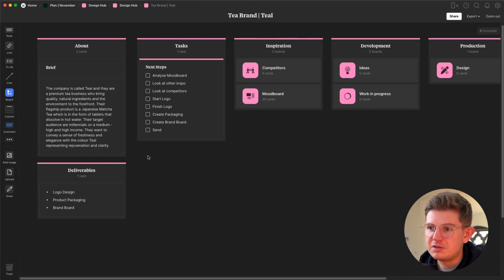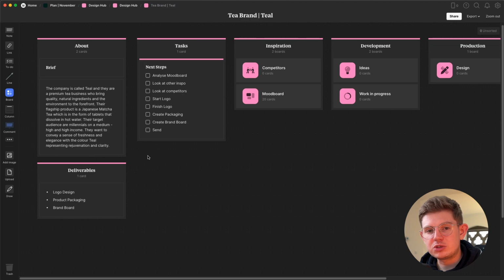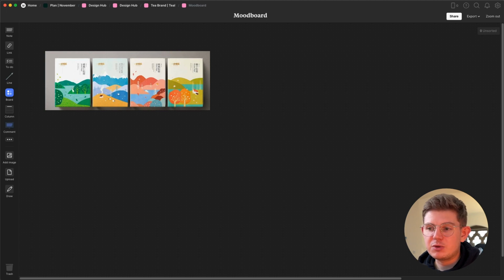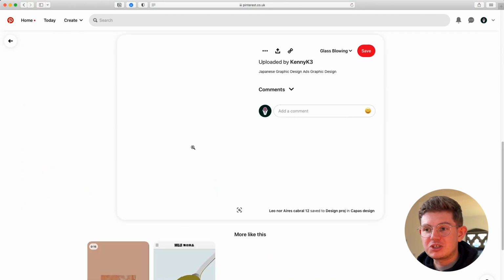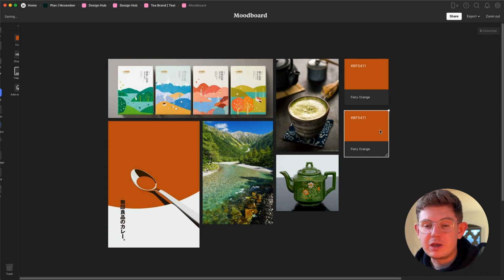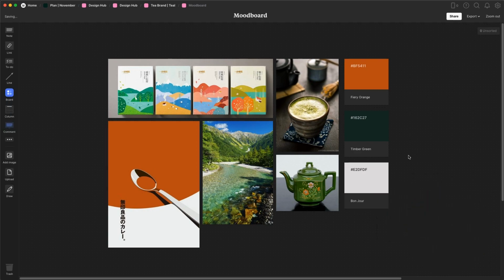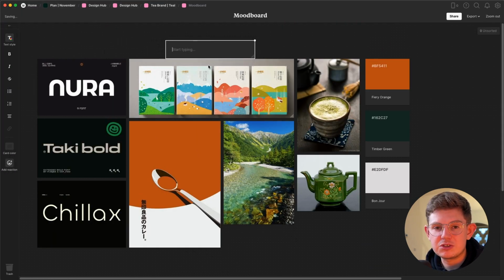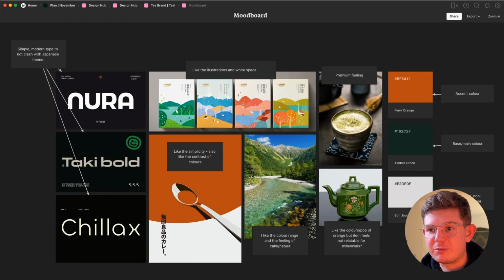How To Create A Brand Moodboard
What's up everyone, in this video I'm going to show you a simple, effective way to create a good moodboard based on one of my recent projects.

Moodboards are a great way to provide clarity for the visual direction of the project and serves as a reference and guide to your creative pursuits. This is crucial for you and your clients in the design process.